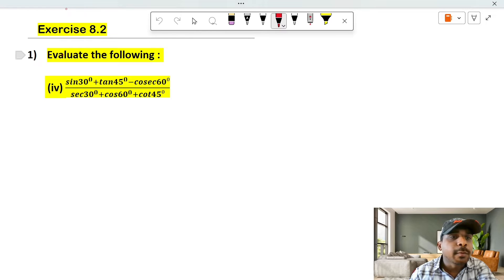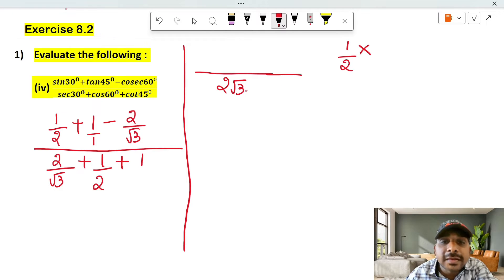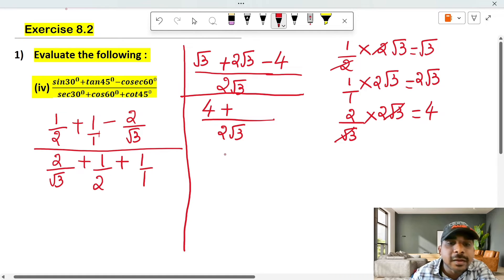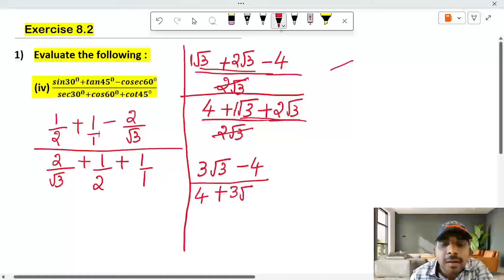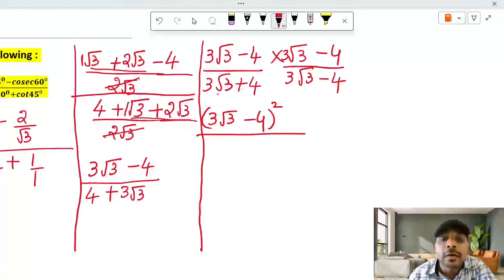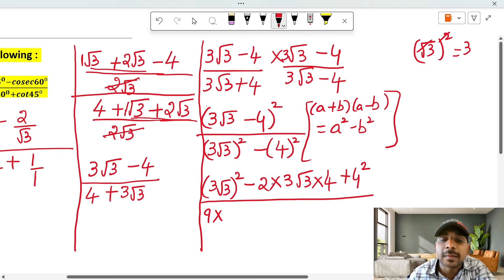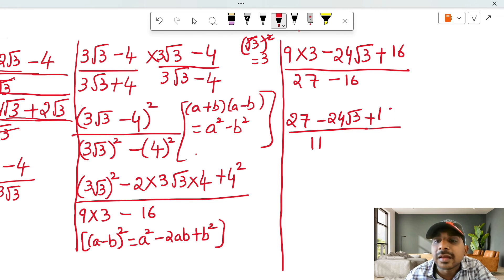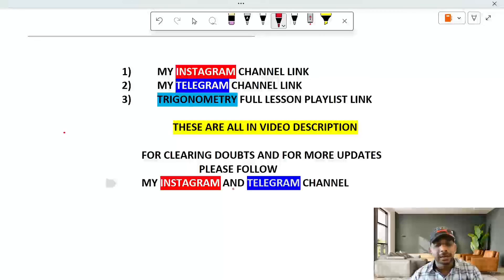sin30+tan45-cosec60/sec30+cos60+cot45 | evaluate sin30+tan45-cosec60/sec30+cos60+cot45 | sin30⁰+tan4